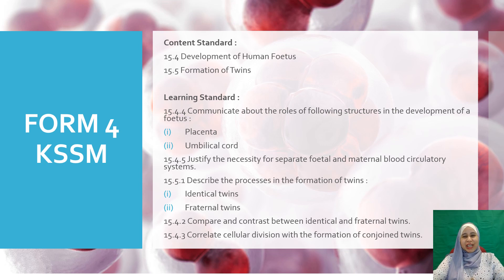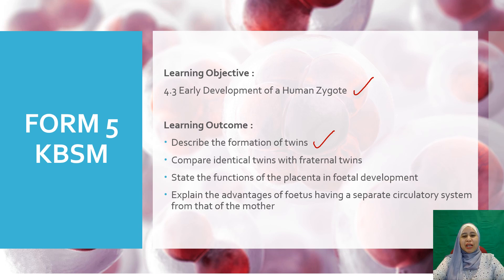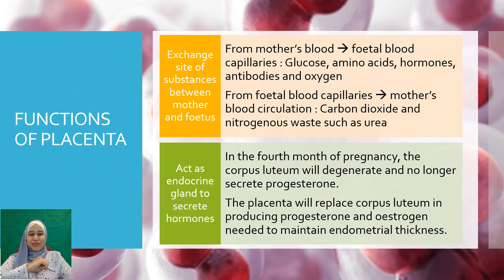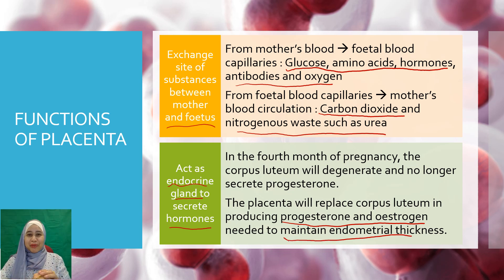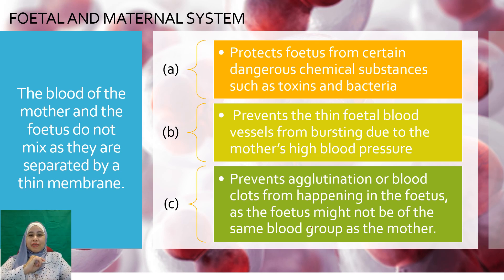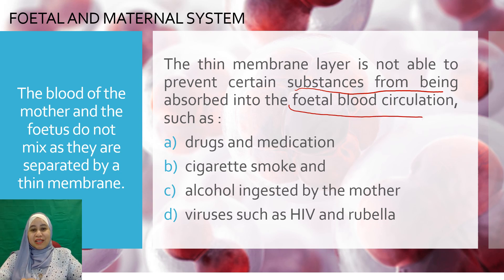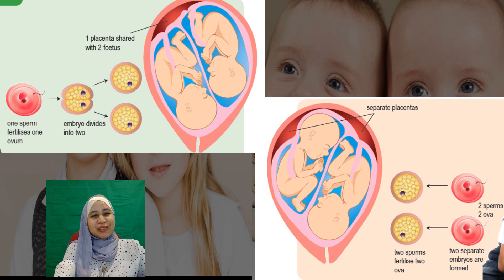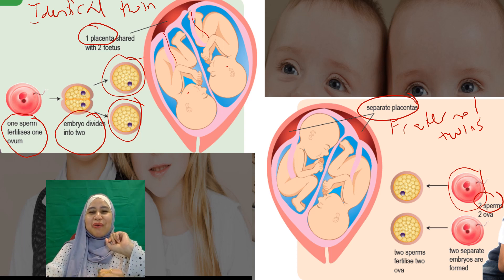Biology Form 4 KSSM & Form 5 KBSM :Twins Formation and Function of Placenta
Form 4 KSSM :
Content Standard :
15.4 Development of Human Foetus
15.5 Formation of Twins
Form 5 KBSM :
Learning Objective :
4.3 Early Development of a Human Zygote